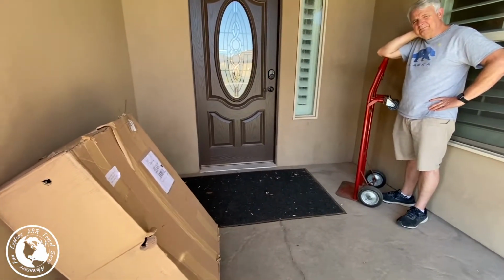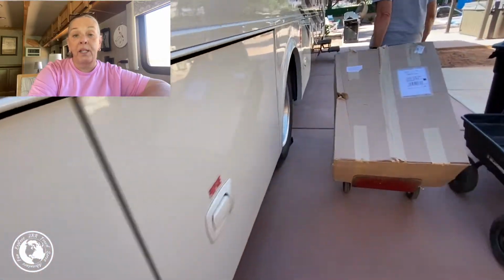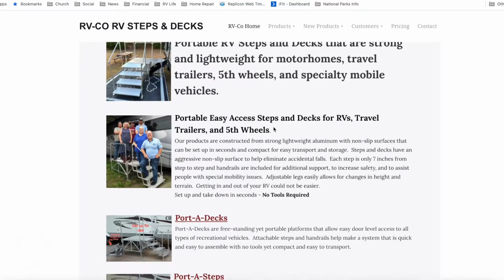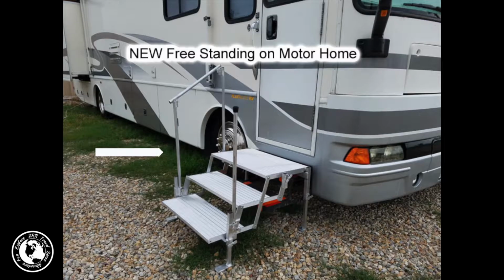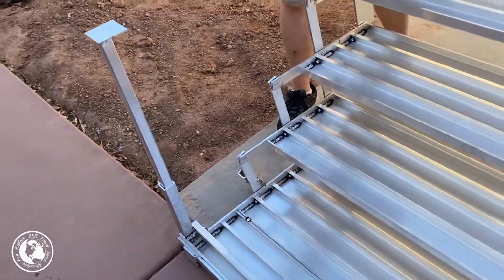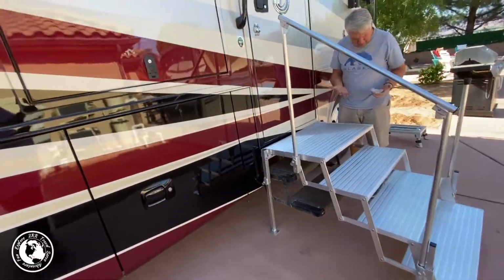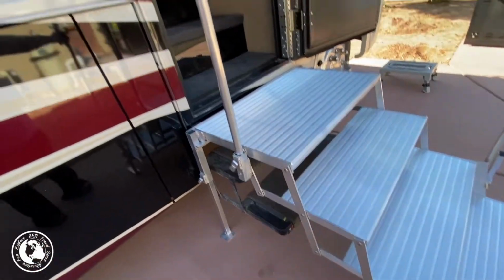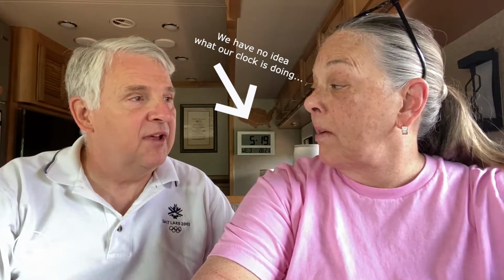RV CO RV Steps Unboxing and Setup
Have you ever wished for sturdier steps and a handrail for YOUR RV? Look no further than RV-CO out of Emory, Texas.  In this episode we unbox our new 4-step unit and give you our thoughts on setup, takedown and storage.